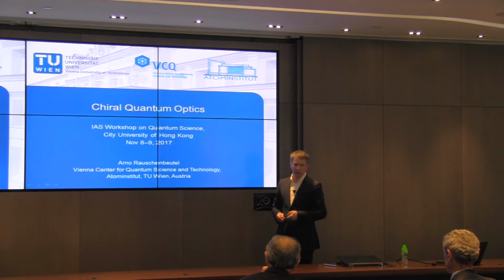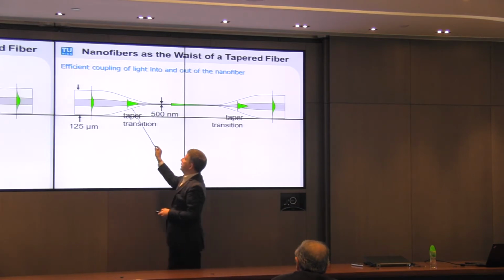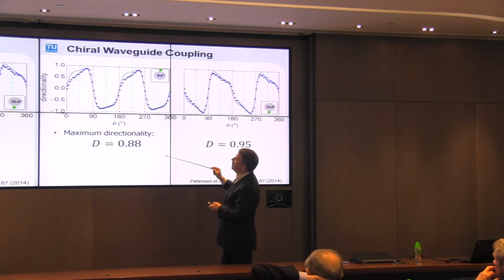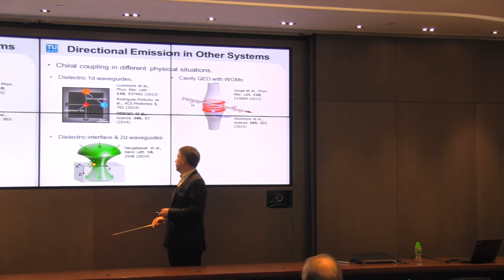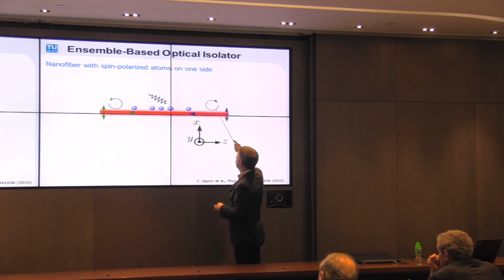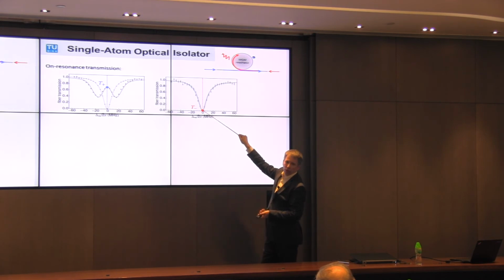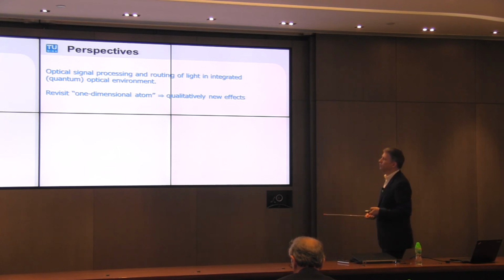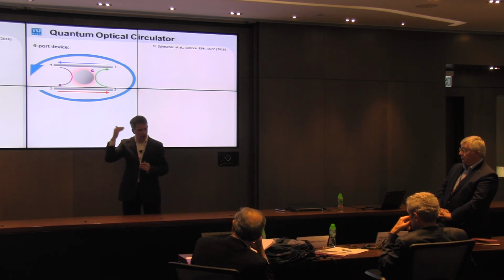20171109 - Chiral Quantum Optics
IAS Workshop on Quantum Science

Speaker:  Professor Arno Rauschenbeutel